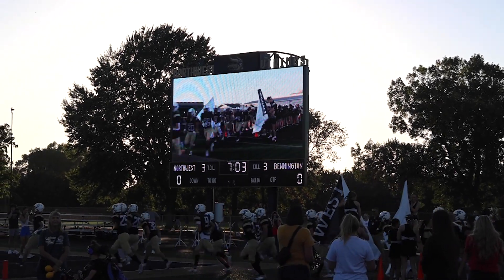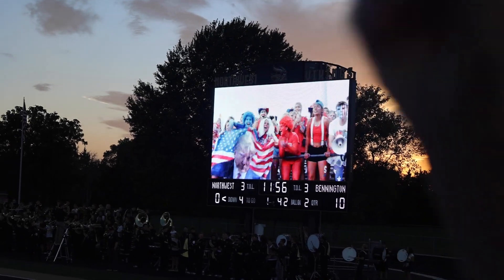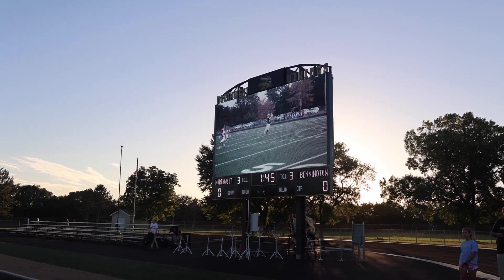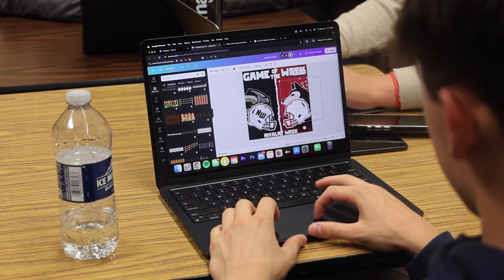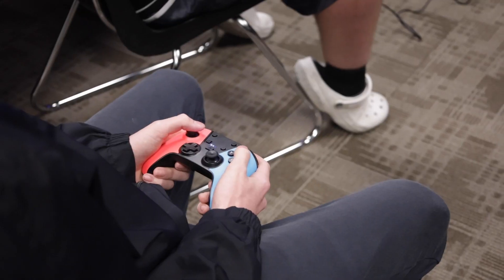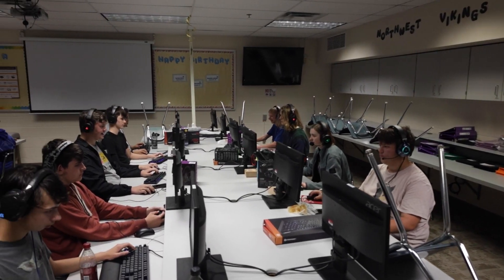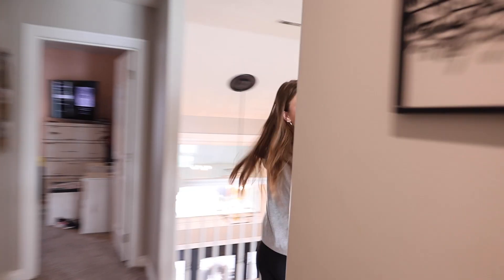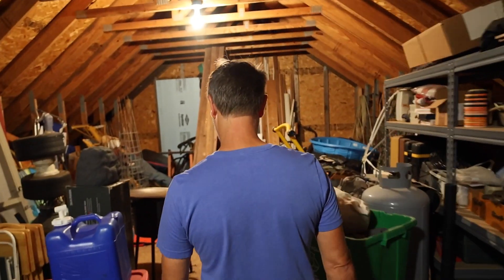N3 Broadcast: 09/30/2024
In this episode, anchors Annabelle Nelsen and Kensley Mann walk you through this week's show. Segments include a news story showcasing the new video board, a feature story over the Sports Marketing class, a sports story previewing the Esports season, and a "Viking in the Village" Speed Tours special.